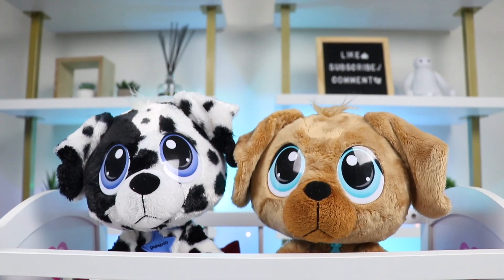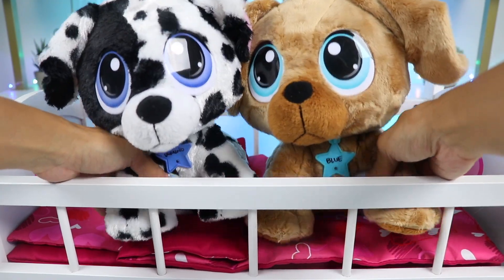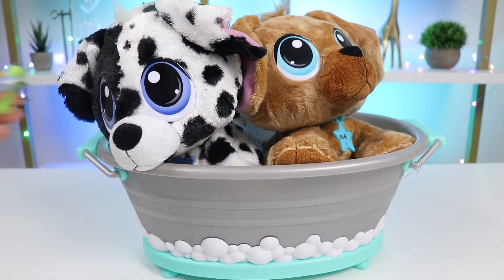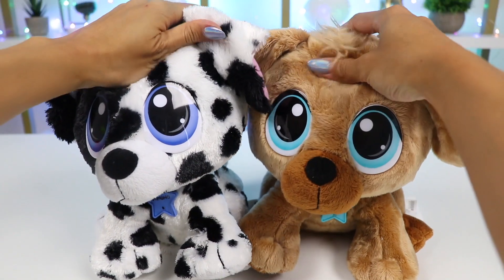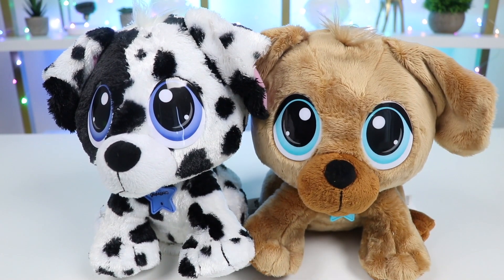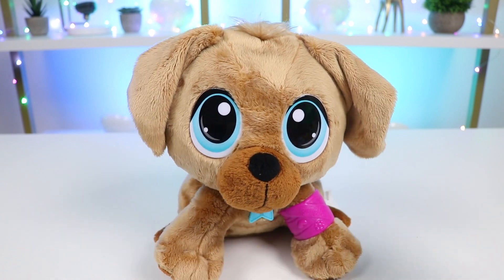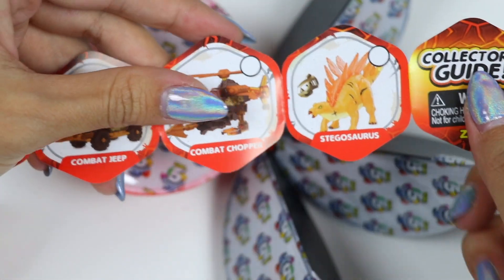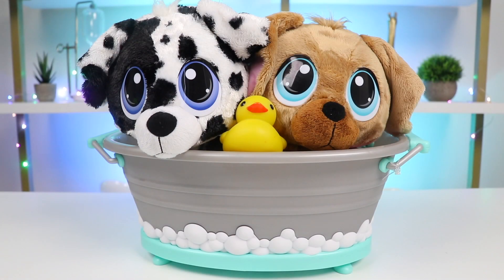A Visit To The Pet Vet With Little Tike Pups!